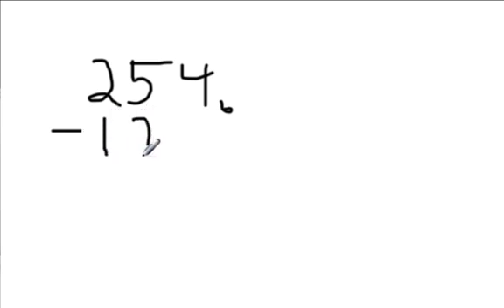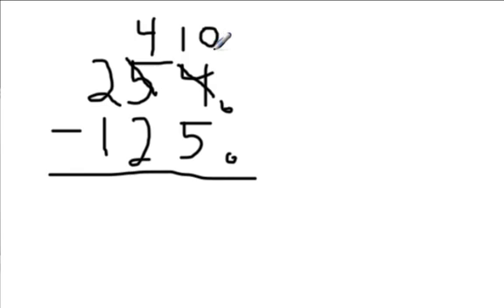Subtracting Numbers in a different base